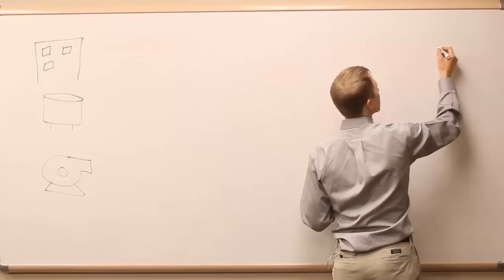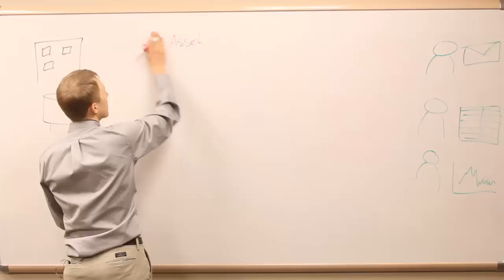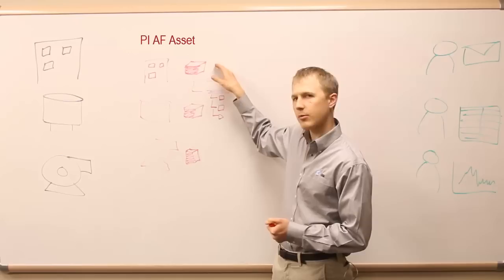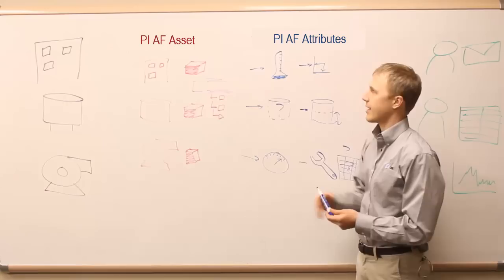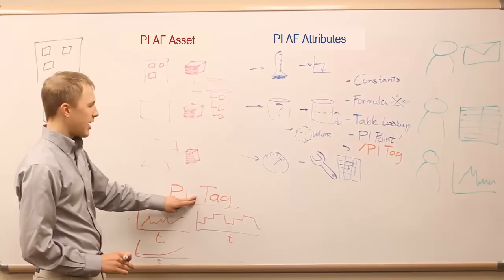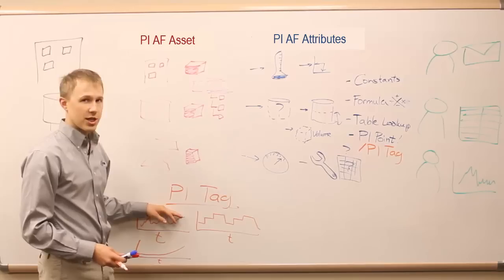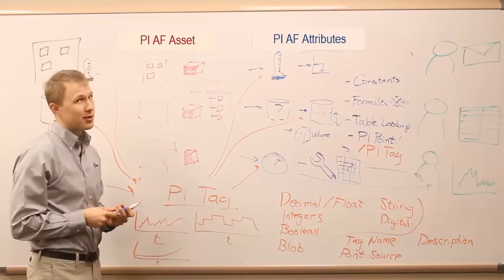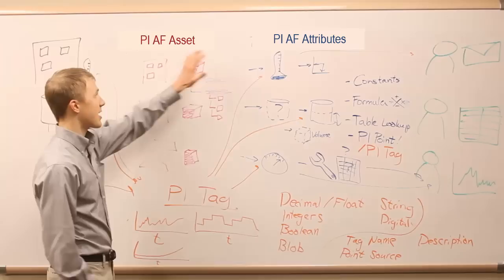OSIsoft: PI Basics- What are PI Assets, PI Attributes and PI Tags?